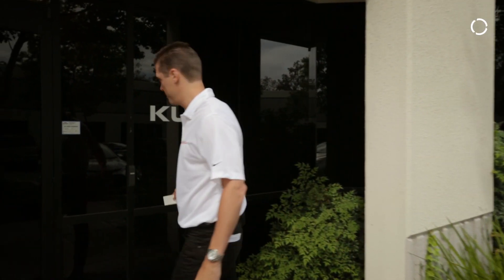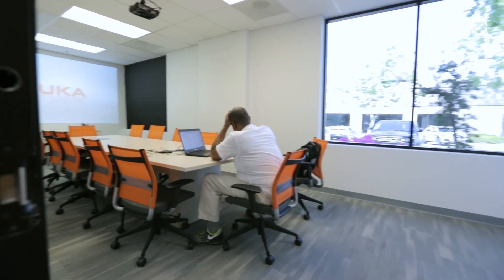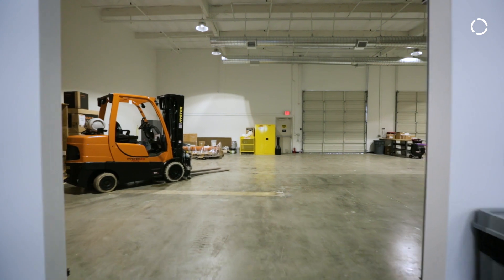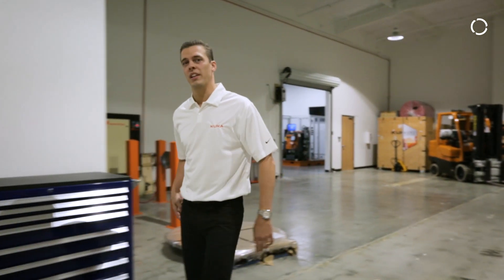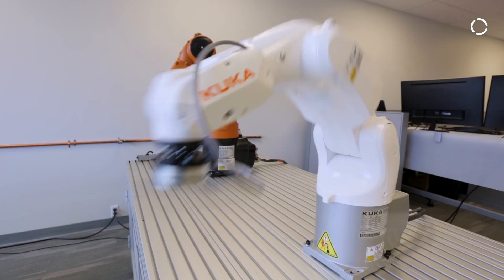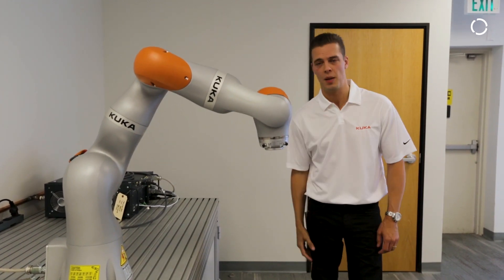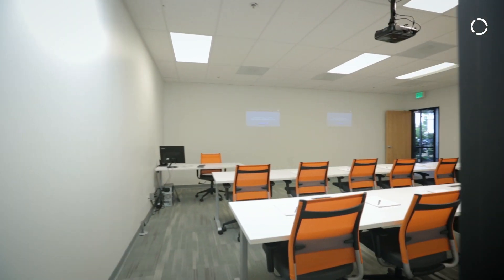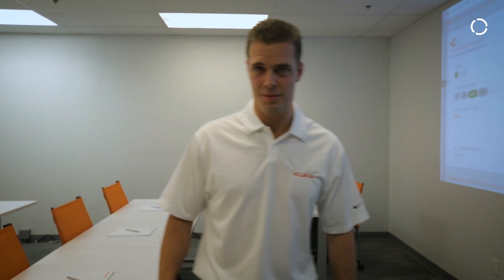KUKA Robotics West Coast TechCenter California, USA - Walkthrough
Recently KUKA has opened a series of TechCenters across the planet, designed to bring us closer to our customers and help them reduce their times to start of production with robotic automation. The facilities are set up to provide demonstrations in key industries, as well as provide a platform for customers to test and optimize their applications in real life before they disrupt their own factory floors with installation. The TechCenters are another step in KUKA's push to get closer to our partners and closely collaborate with them to solve their production challenges as well as help them implement new and innovative technology in the most efficient and quickest way possible.

In this video we walk you through the West Coast TechCenter in California, USA, specialized in electronics industry and cutting edge applications.